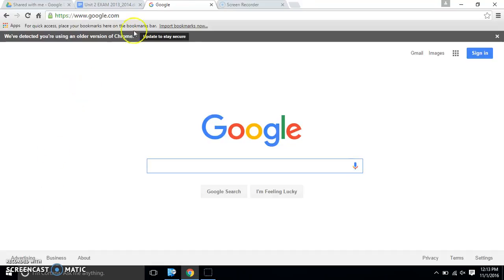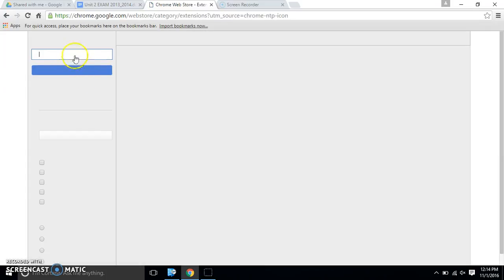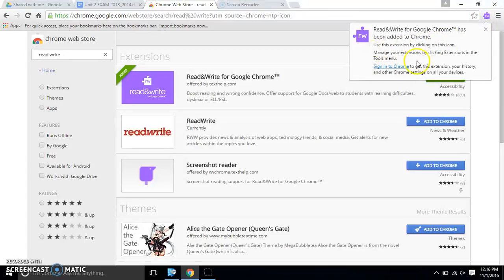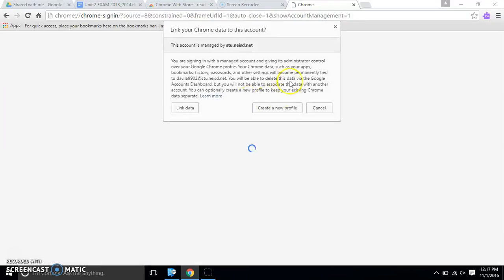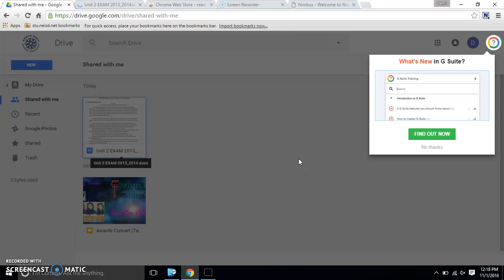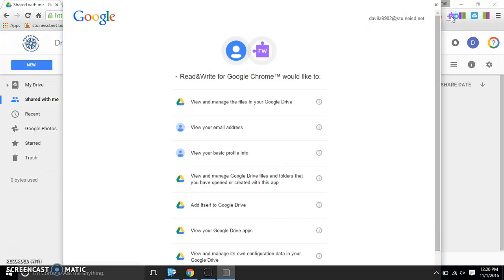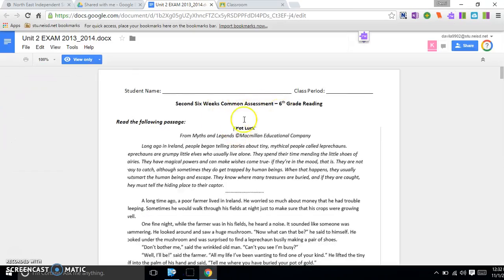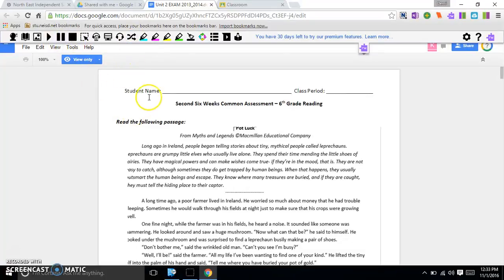Read & Write Chrome Extension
This video shows how to install the Read & Write Google Chrome extension.